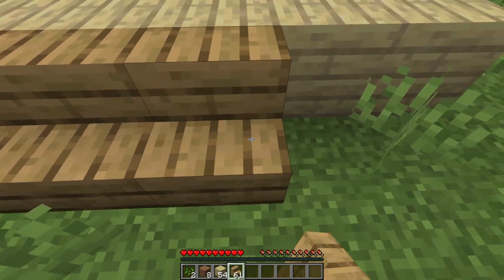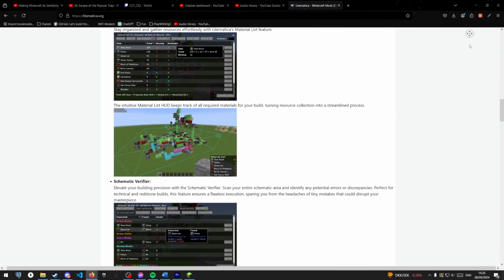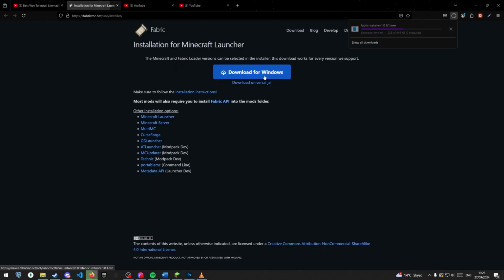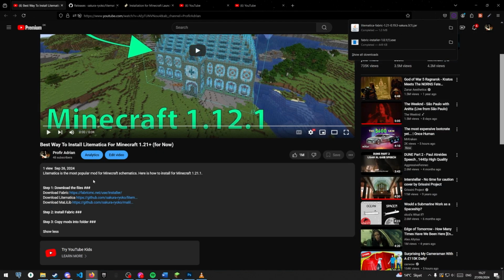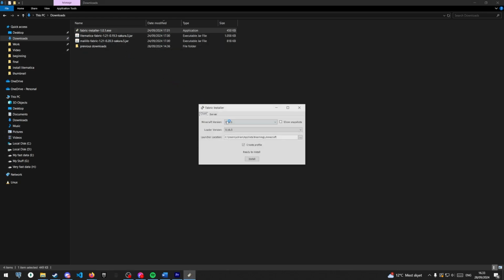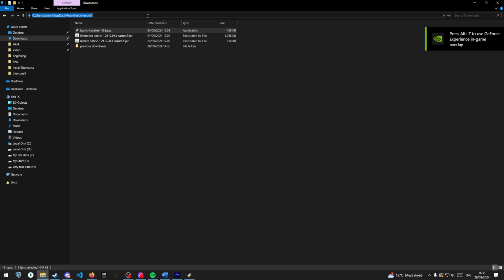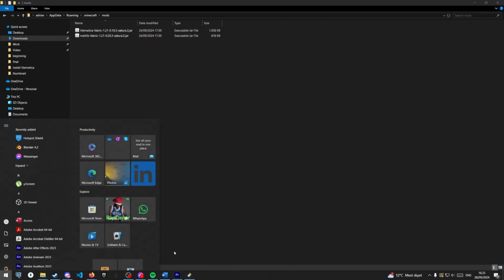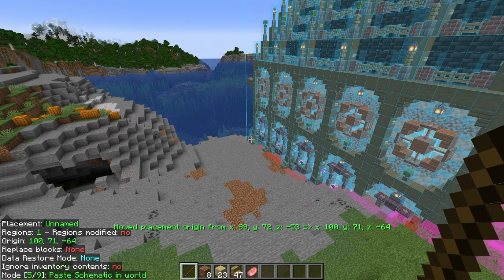Best Way To Install Litematica For Minecraft 1.21+ (for Now)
Litematica is the most popular mod for Minecraft schematics. Here is how to install for Minecraft 1.21.1.

### Step 2: Install Fabric ###

### Step 3: Copy mods into folder ###